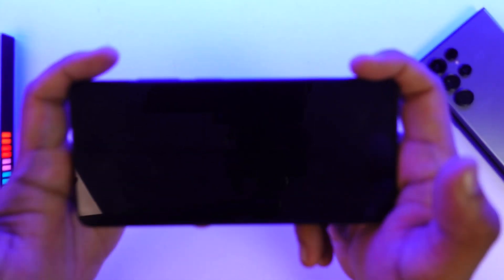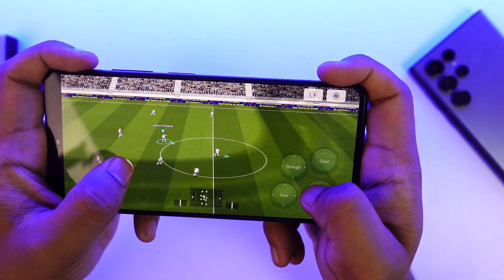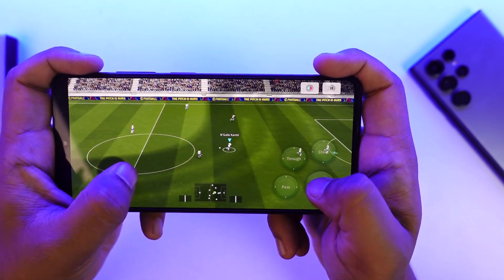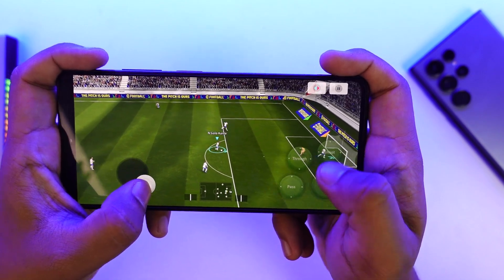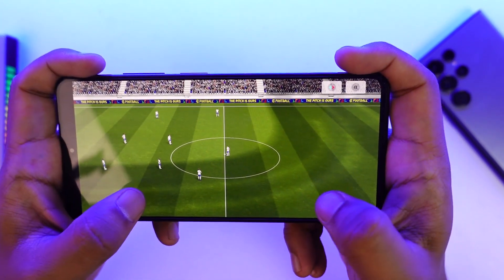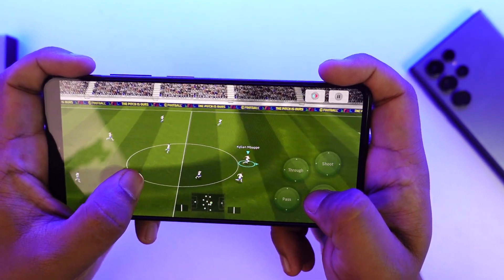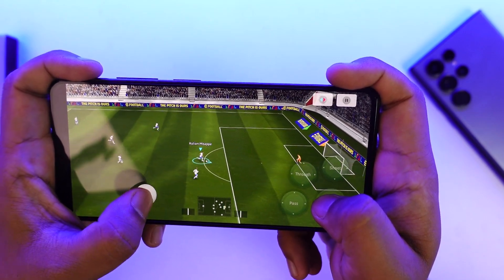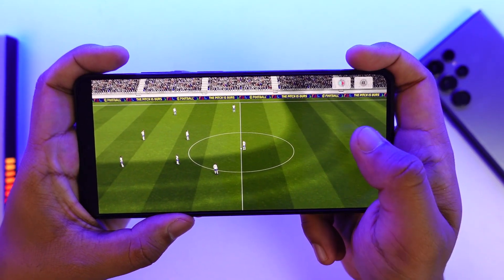How to Perform CONTROLLED Shot on eFootball 2025 Mobile | Tutorial v4.0.0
To perform a control shot in eFootball 2025 mobile, also known as a finesse or banana shot, follow this simple technique. A control shot allows you to add more precision and curve to your shot, making it harder for the goalkeeper to save. First, enter a practice match to get a feel for the controls. Normally, you press the shoot button to take a regular shot, but to perform a control shot, you need to swipe down on the shoot button while pressing it. As you approach the goal, swipe down, and you'll notice a blue indicator showing you're executing a control shot. This technique adds finesse to your shot, improving your chances of scoring.

0:00 Introduction
0:05 Entering practice match
0:12 Regular shooting explained
0:27 Performing a control shot
0:46 Control shot with Kylian Mbappé
1:02 Conclusion